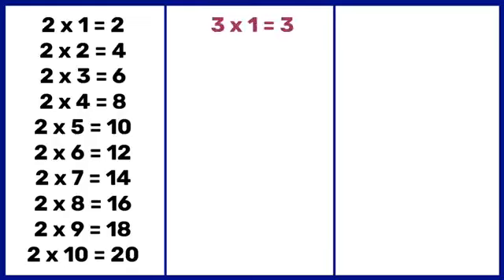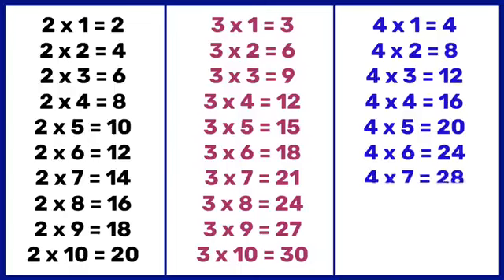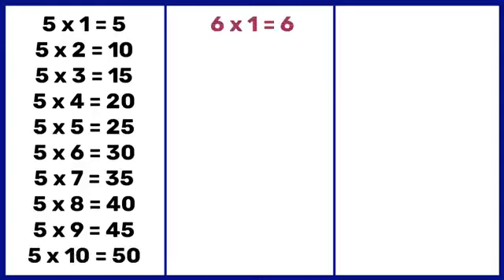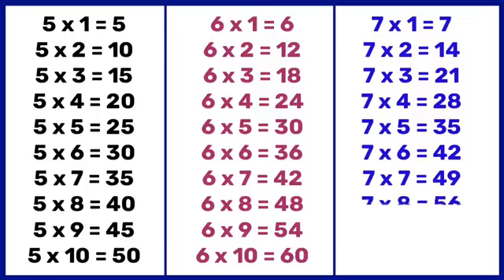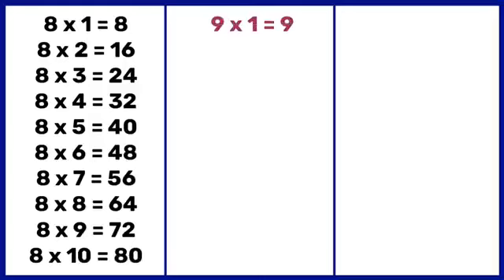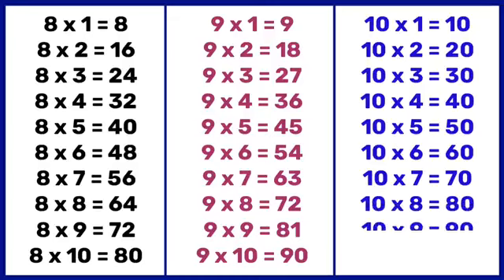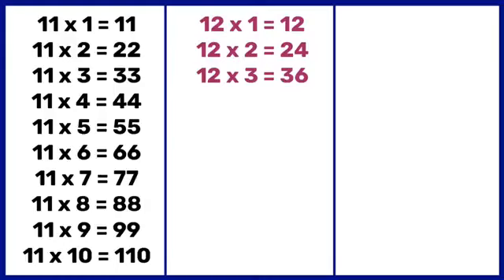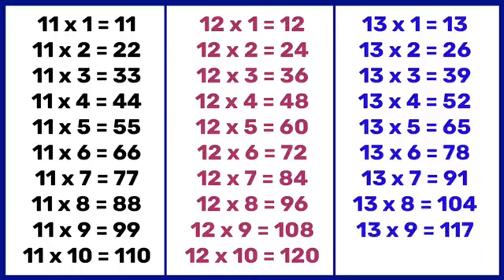2 to 20 🙋🏻‍♂️🙋🏻‍♂️